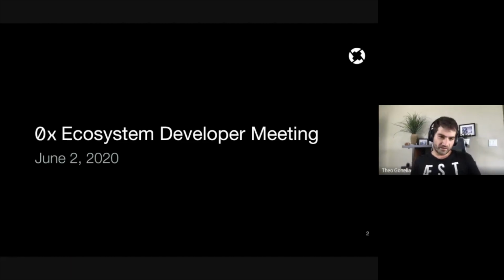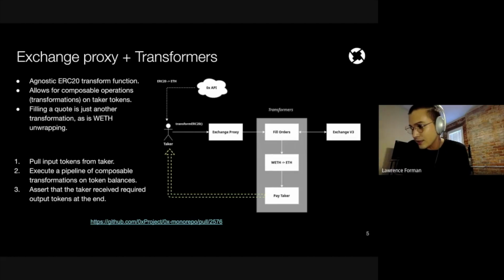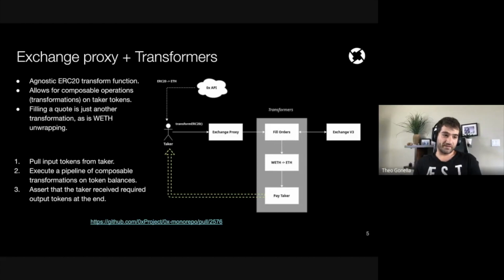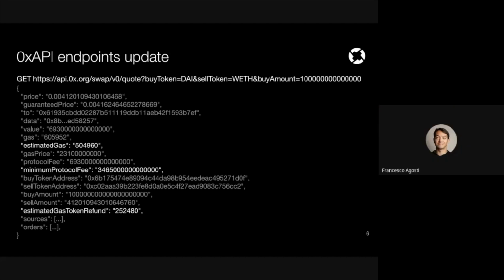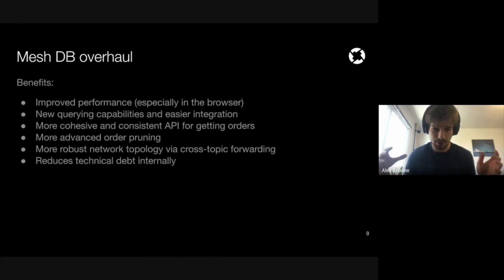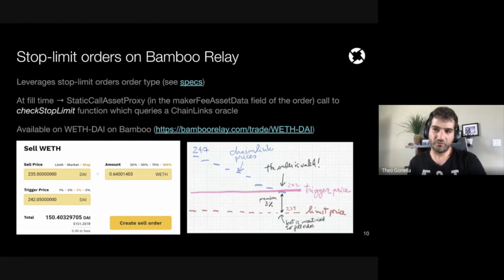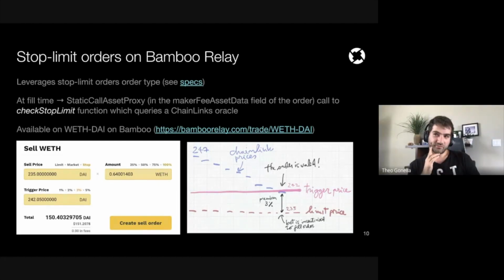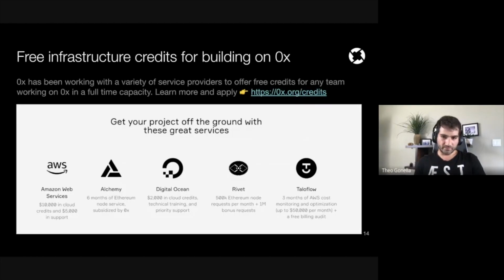0x Community and Governance meeting - June 2020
01:36  Roadmap
04:36  Exchange proxy + transformers
16:50  0xAPI endpoints update
21:14  Mesh DB overhaul
27:33  Stop-limit orders on Bamboo Relay
Miscellaneous updates
33:28  - Dune analytics staking dashboard
35:51 - ZRX MCD application
38:34  - Free infrastructure credits
39:55  Q&A

NOTES
Resources referenced in the meeting:

0x is a community-owned protocol that provides p2p exchange infrastructure and aggregated liquidity that enables the crypto economy to swap tokens at the best prices.